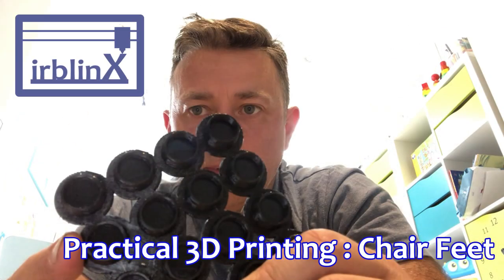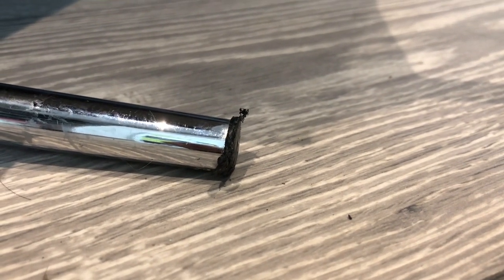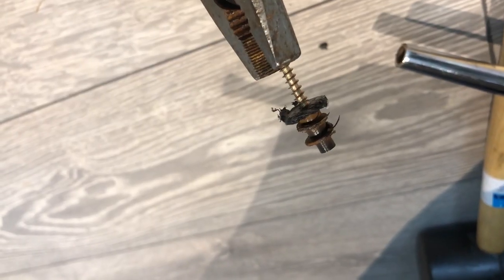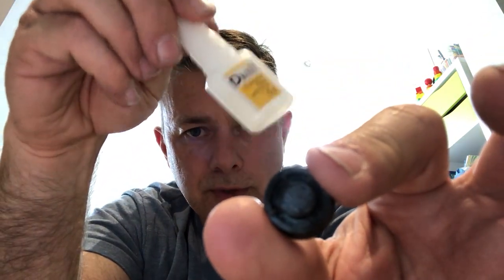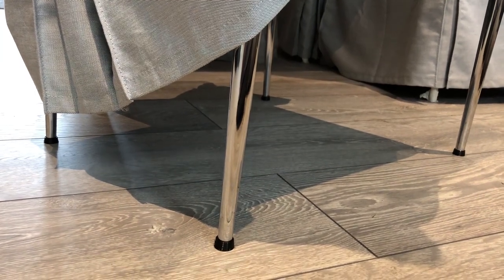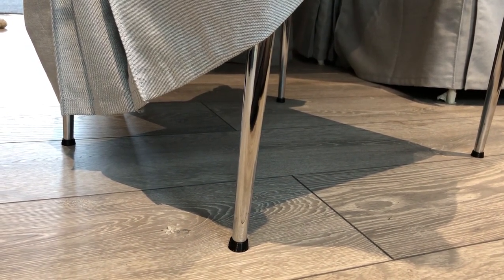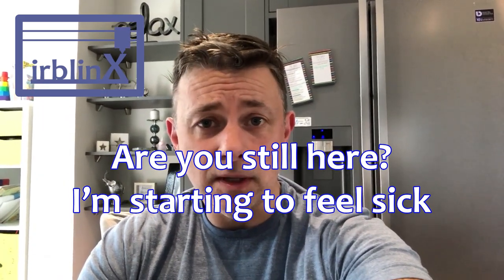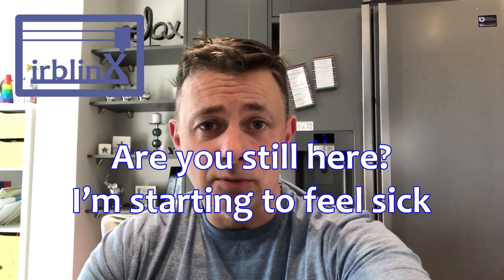Practical Printing - Chair Feet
A quick video about one of the many practical prints that I've been making since moving into our new home, it really is a time when having a 3D Printer pays dividends.

Advanced warning, it had been a busy few days of jobs around the house so my brain was fading towards the end, which presumably contributed to my thinking that hand holding my phone for the last section was a good idea :-)